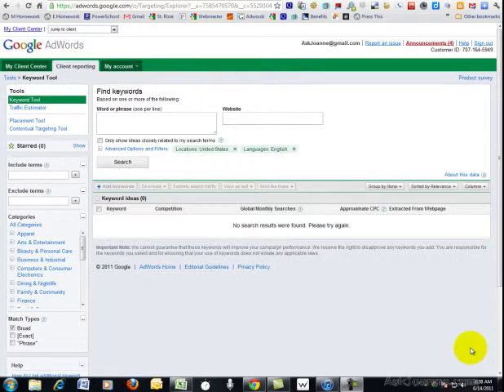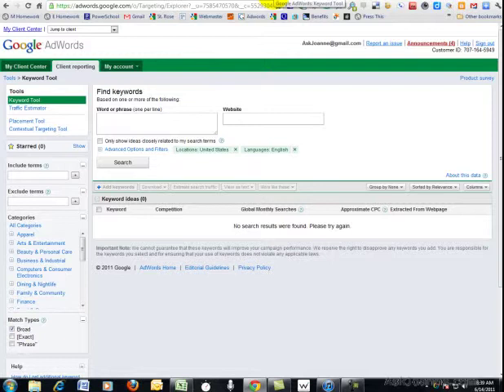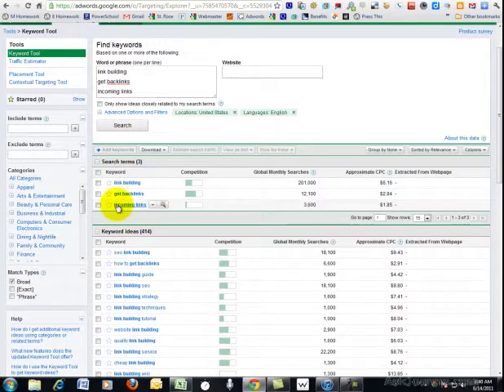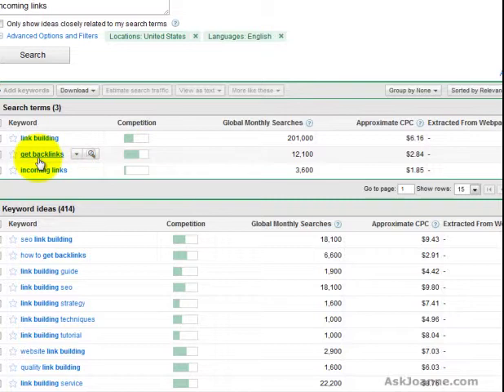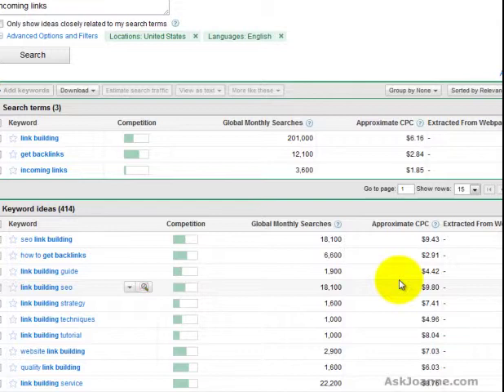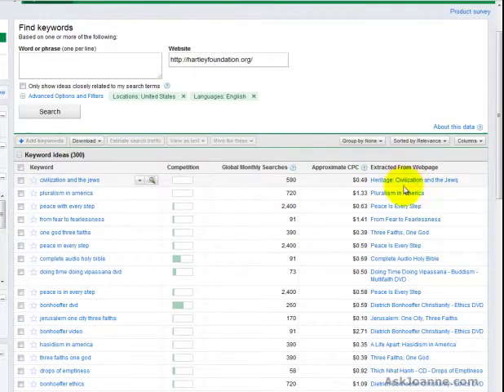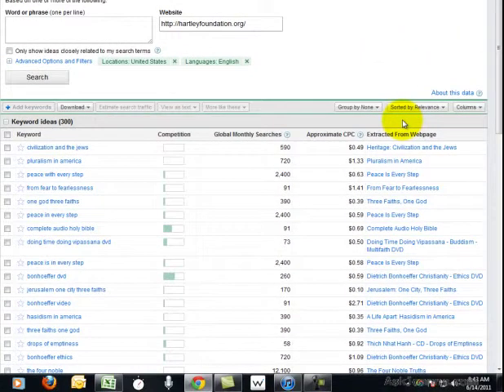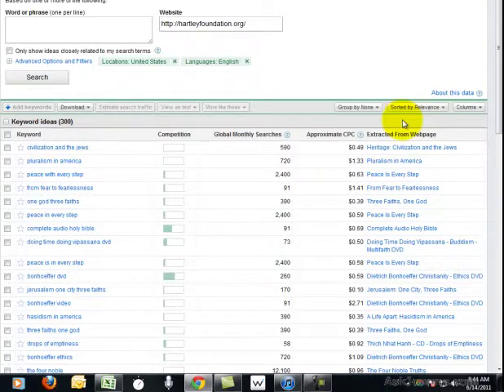How to Use Google's Keyword Research Tool - Made Easy